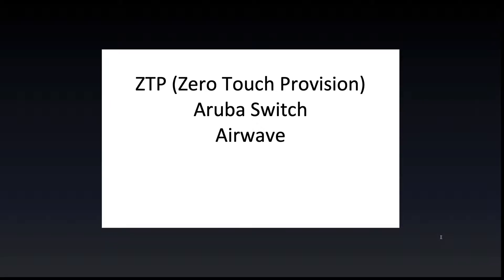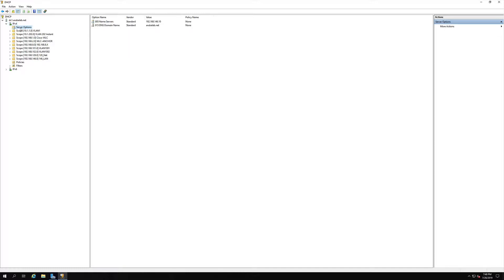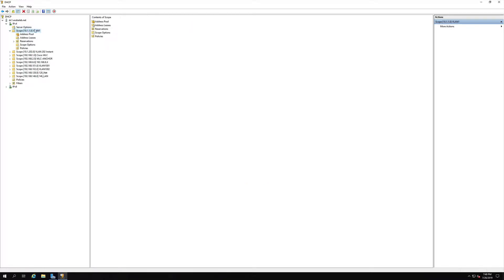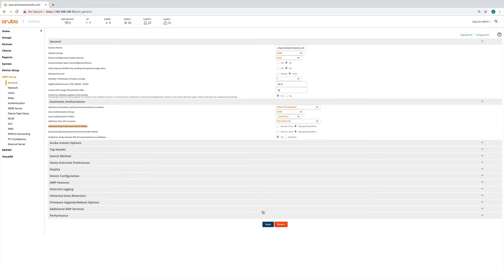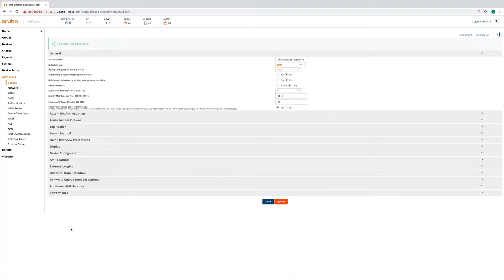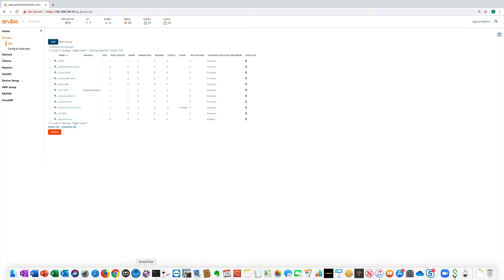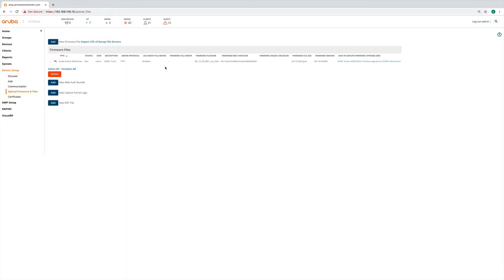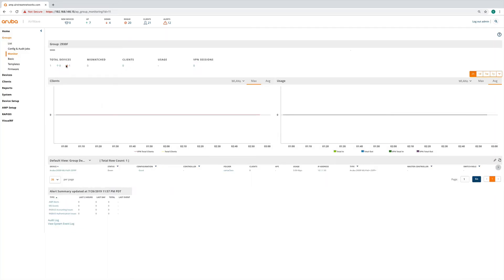ZTP with Airwave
Aruba Switch ZTP with Airwave